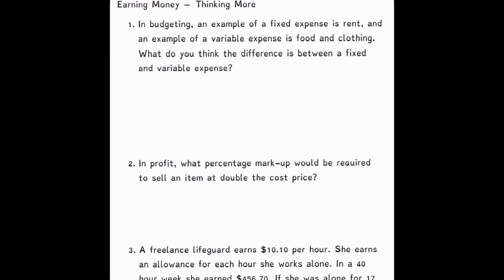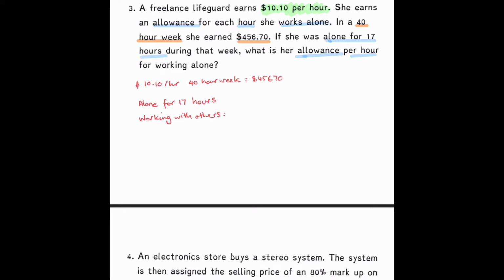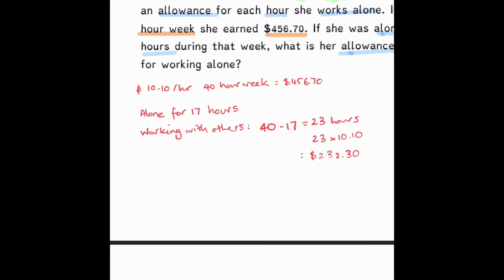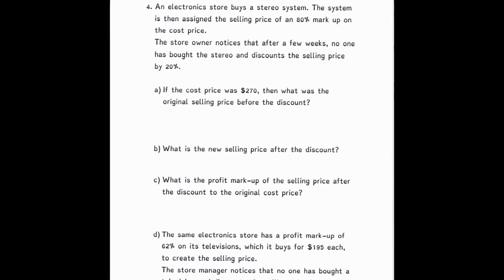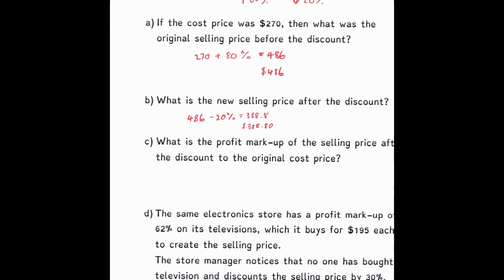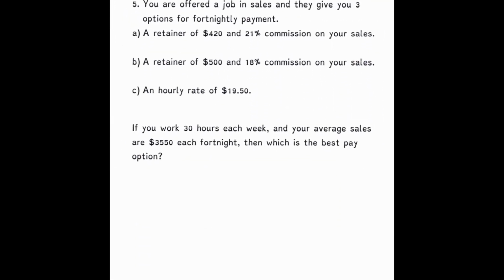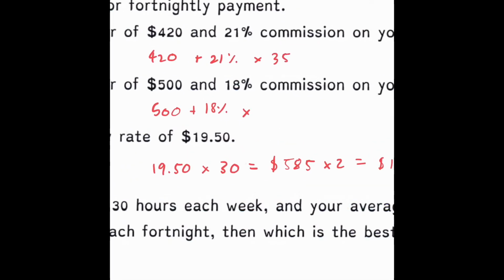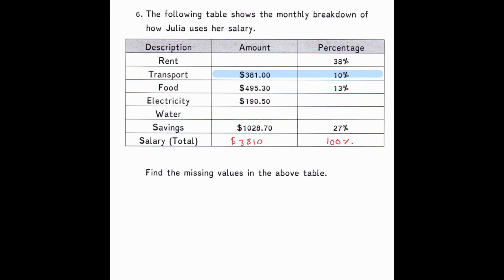Earning Money - Week Four